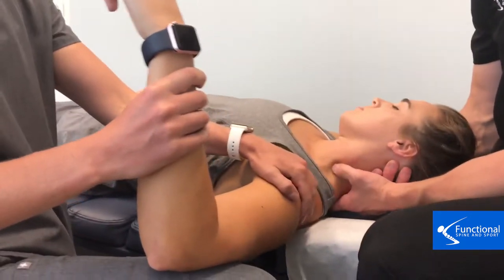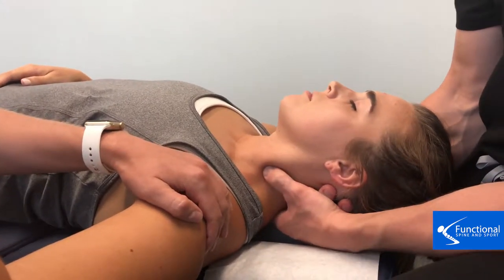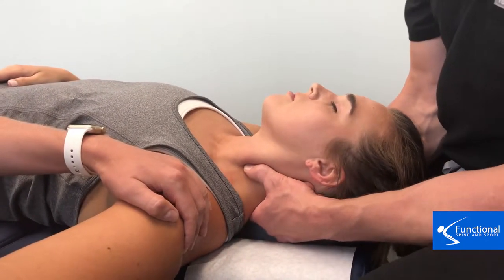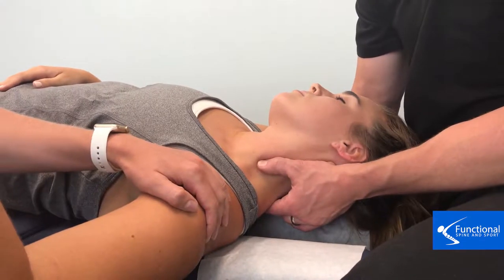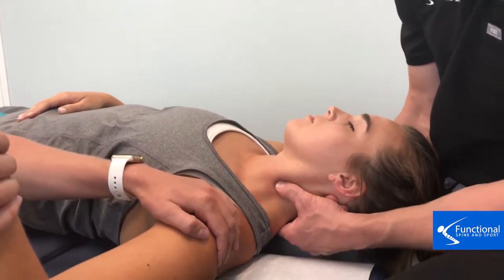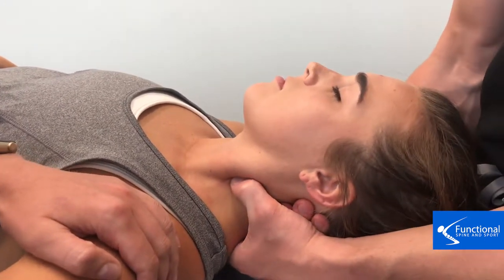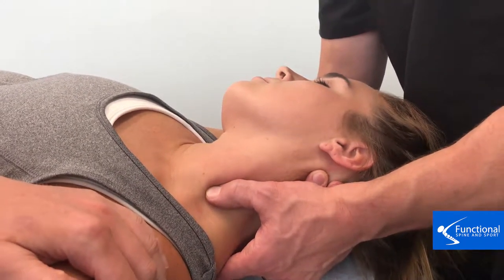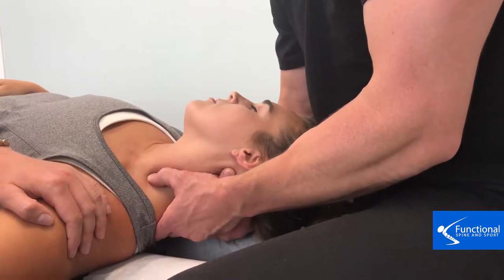Libertyville IL Neck Pain - Treating Adhesions with Soft Tissue Care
We should all be flossing our teeth, but in certain cases, we see patients that need to floss their nerves!

This isn’t really like flossing your teeth. However, it does help break up adhesion and nerve entrapment.

Take a look at this video to see how we help our patients be pain-free!